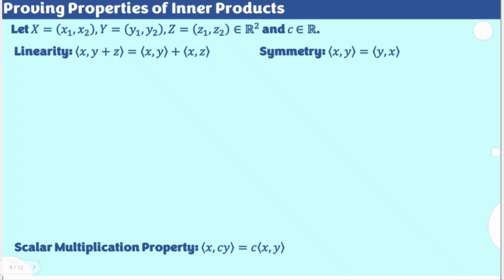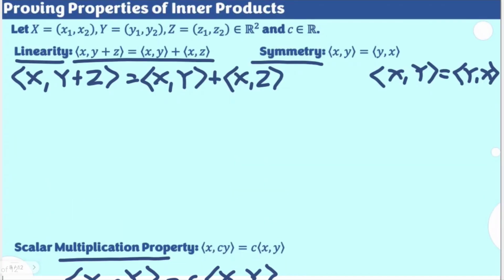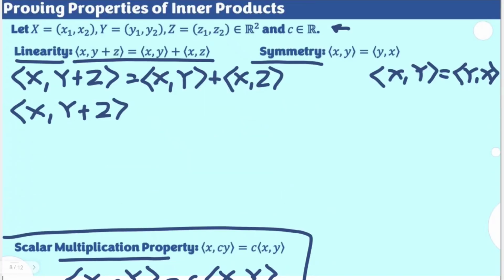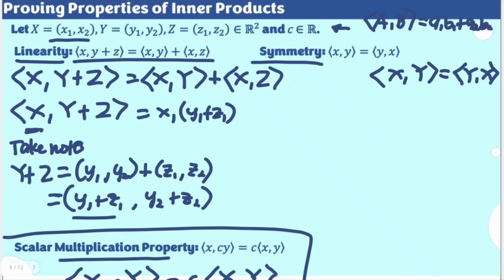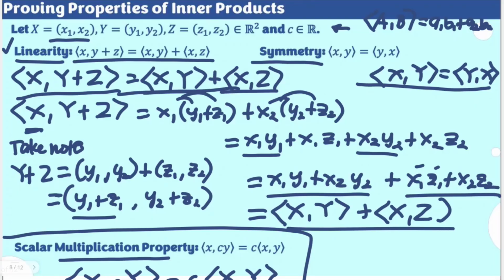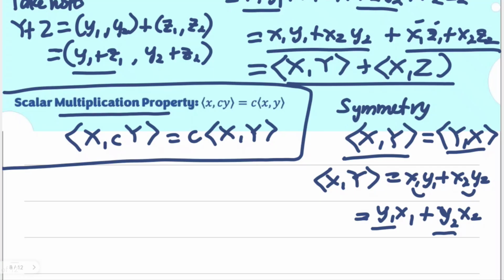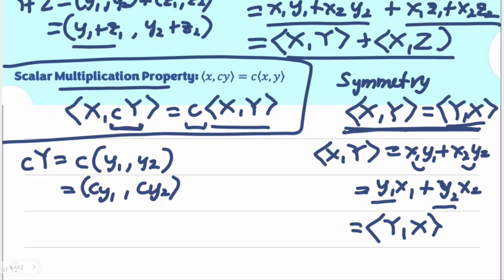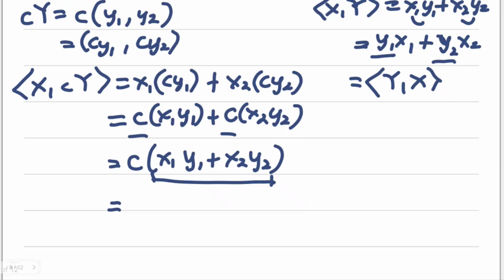Proving Properties of Inner Products || Analytical Approaches to Modern Geometry